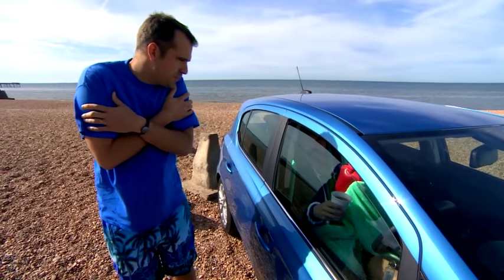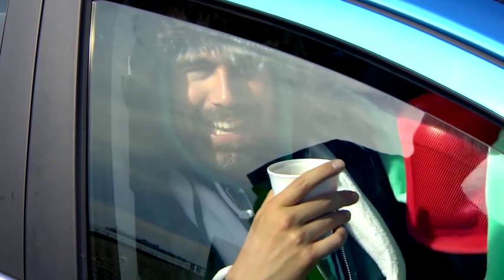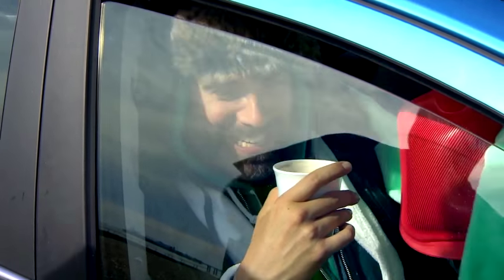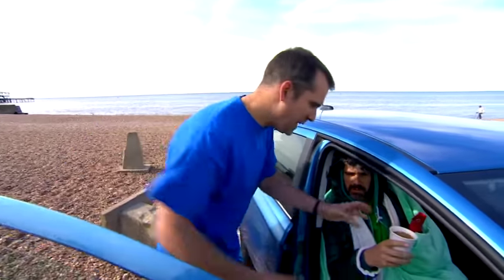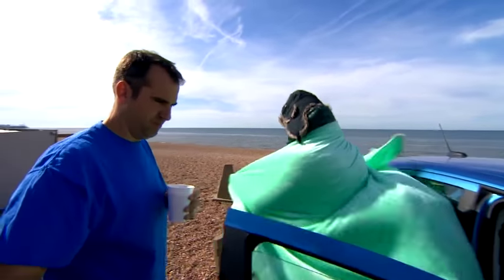Super Duper Sensory Neurons! | Operation Ouch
The Doctors take a dip in the sea to reveal how your sensory neurons detect when something is hot or cold